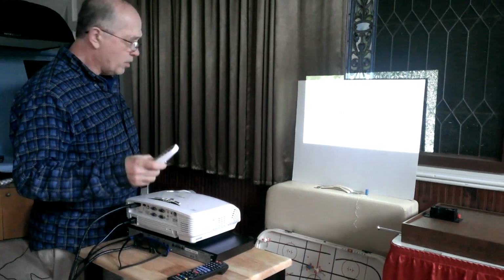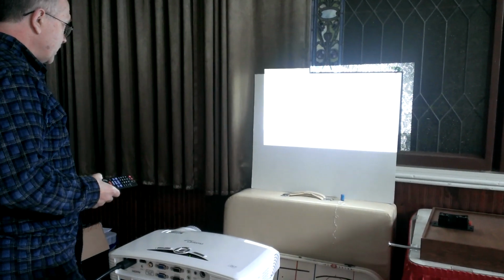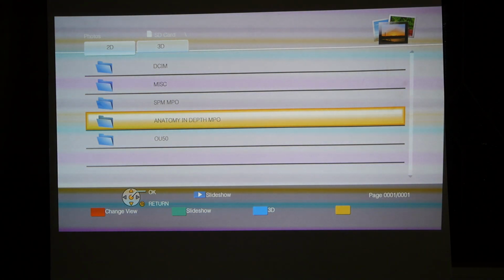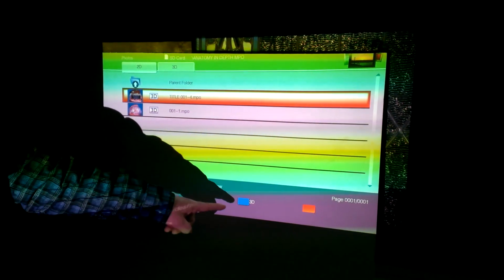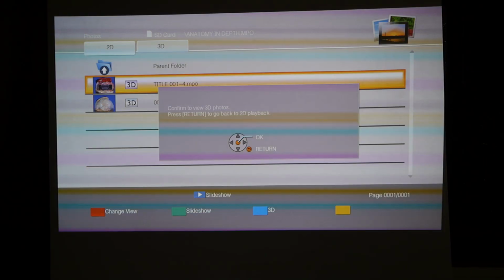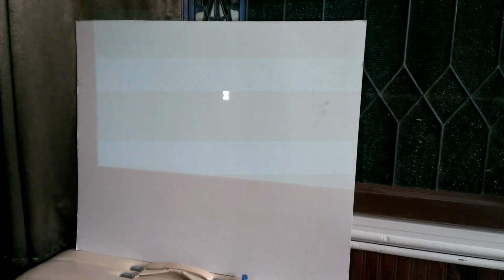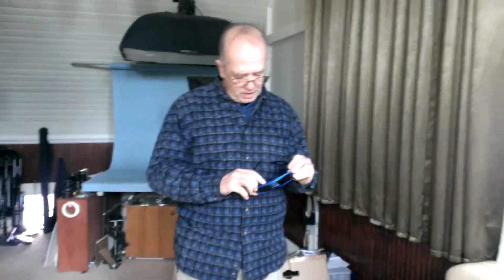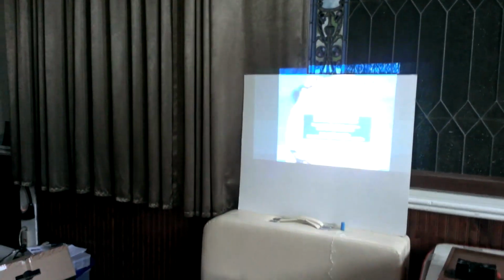optoma hd25 3d setup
How to set up 3D projector for active dlp link glasses